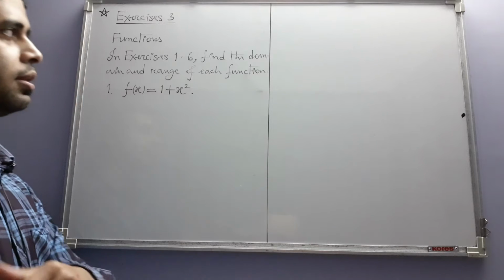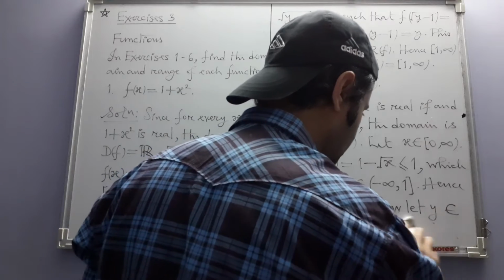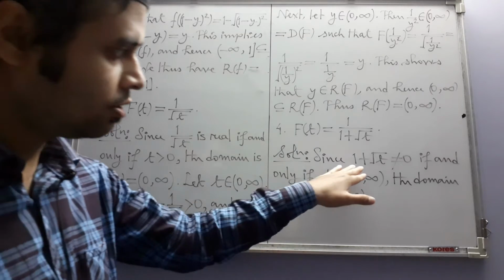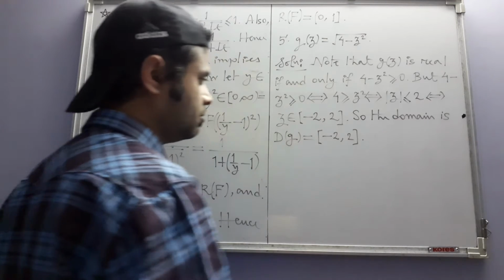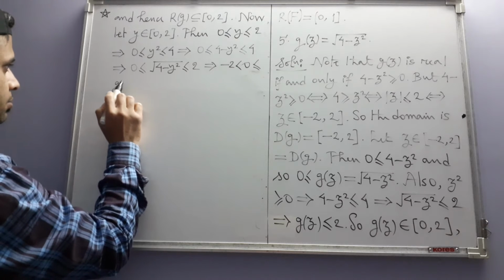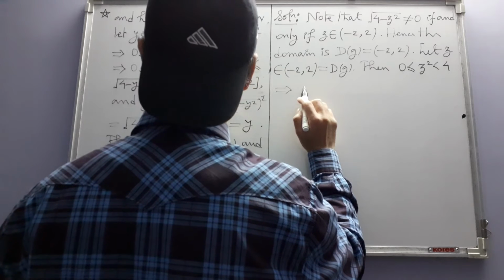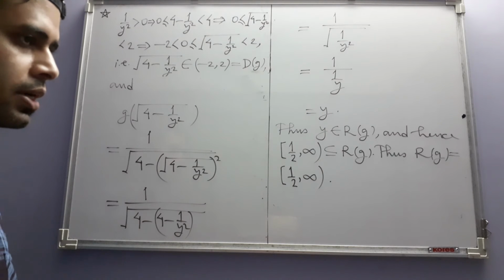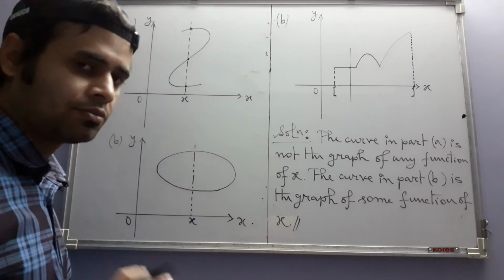Functions (from Calculus and Analytic Geometry by Thomas and Finney)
We start the exercises. In this part we solve Exercises 1 - 8. More are coming.